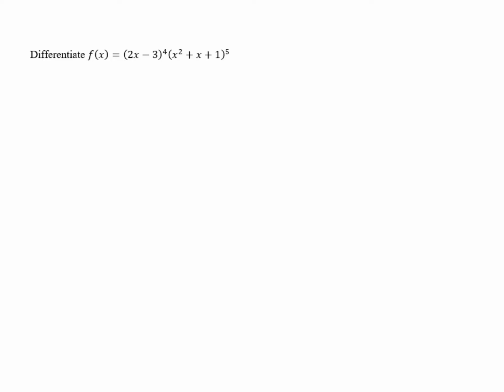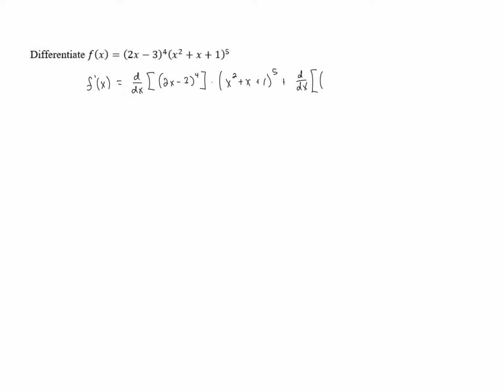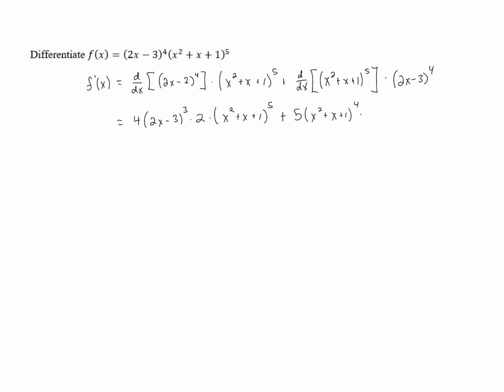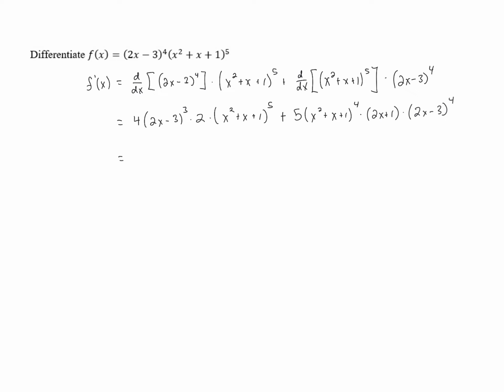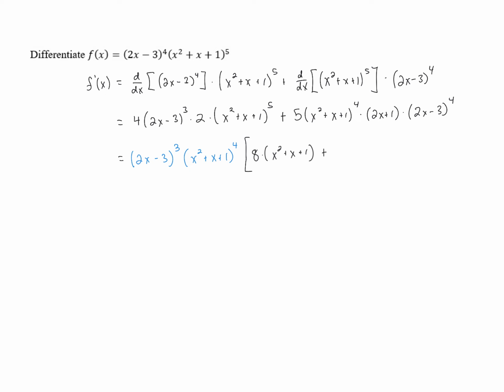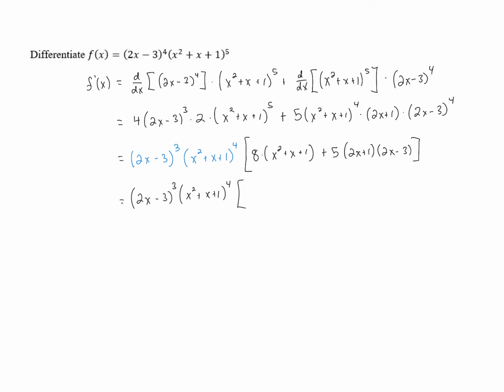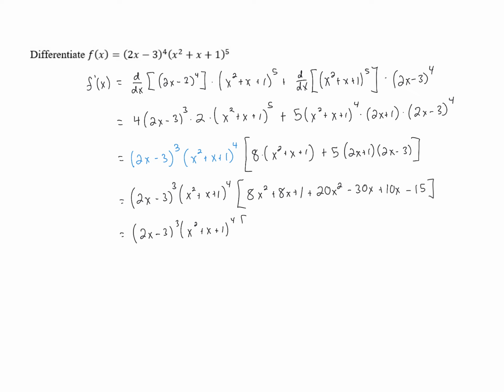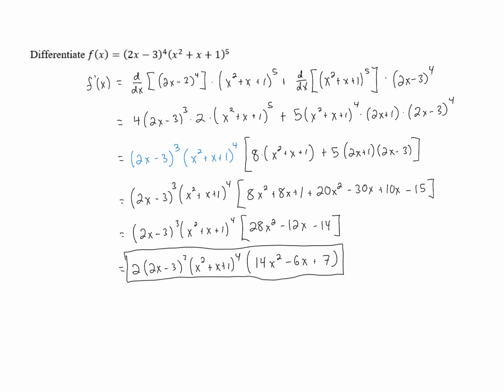The Chain Rule - Problem 8